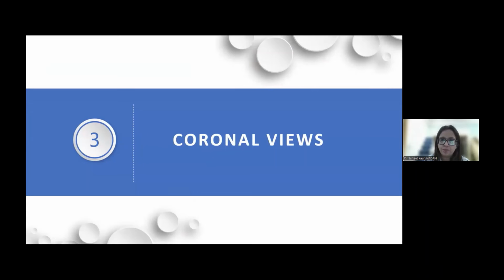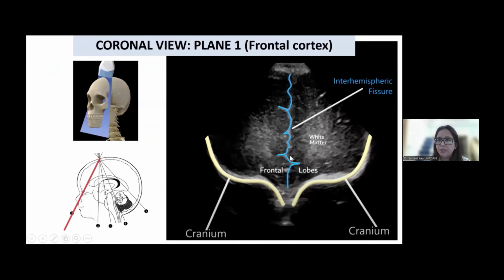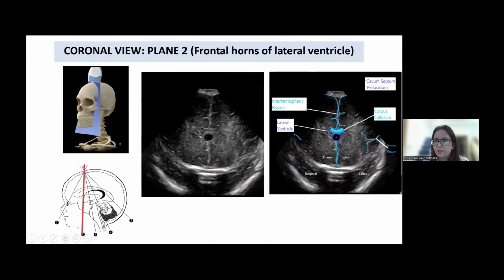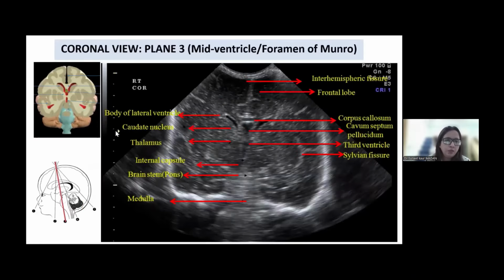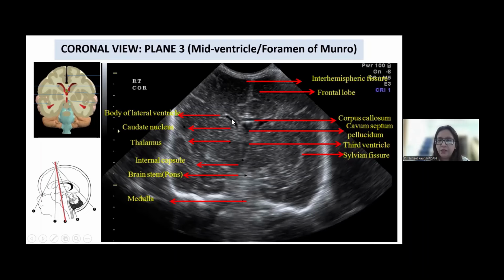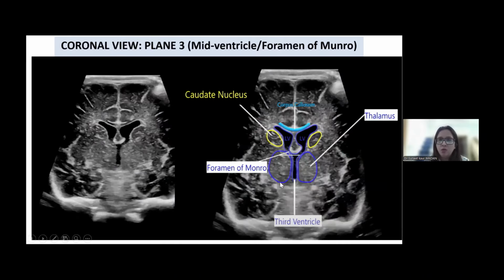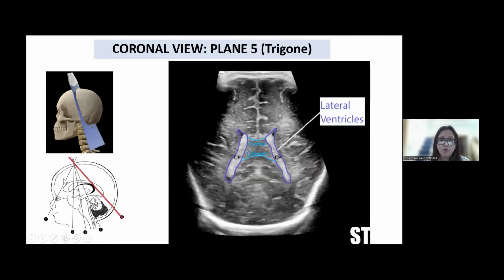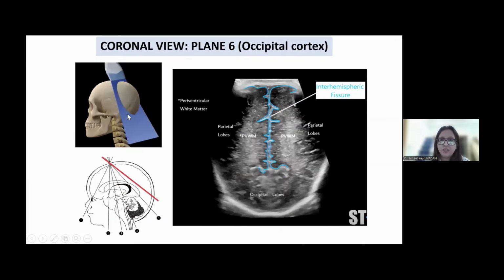Coronal views on cranial ultrasound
In this video, Dr Surjeet Madan, who is a consultant Neonatologist and POCUS trainer, working at PMG hospital, Julundhar discusses important aspects of cranial ultrasound in neonates.
Dr Surjeet kaur Madan
Launched first  time in India "Neonatal lung usg 3 months extensive course"
In association with Nfecho Academy.
More than 100 Neonatologist from India and abroad are already into the course. For Details contact
DR SURJEET KAUR MADAN  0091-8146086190